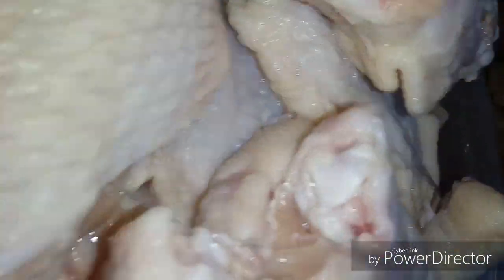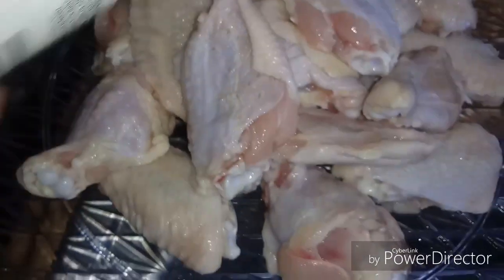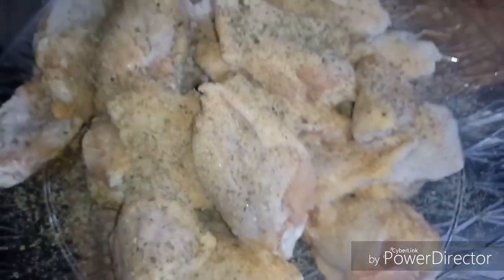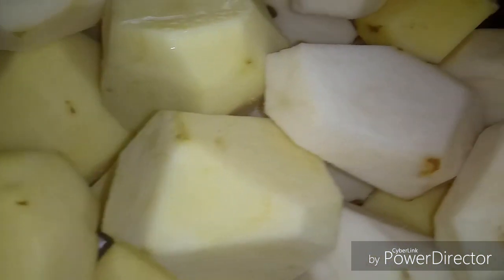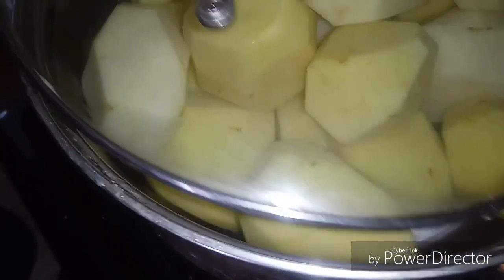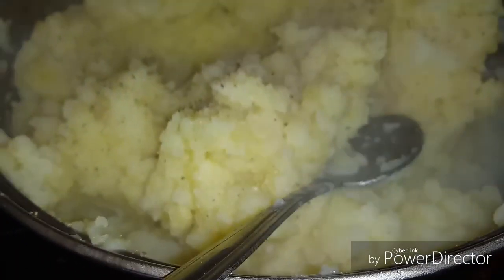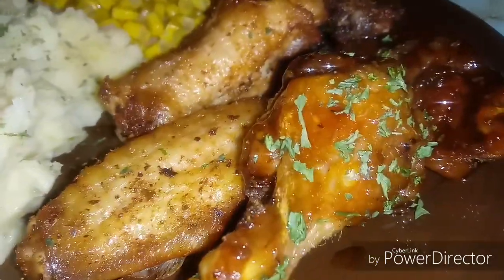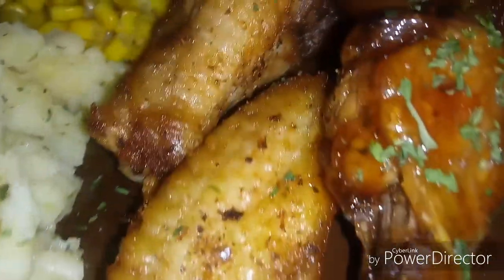GARLIC BUTTER CHEESE POTATOES 🥔LEMON🍋GARLIC PEPPER TERIYAKI wings🍗W/ CORN🌽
Follow me ♥
Facebook Driaizfocused Thomassafford